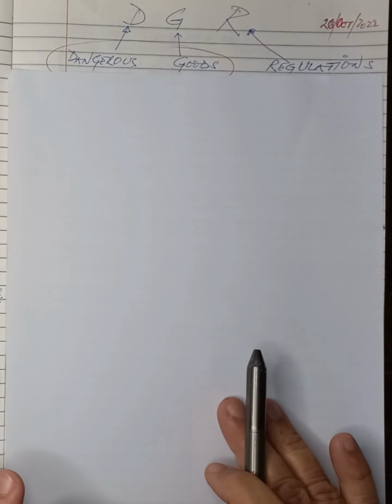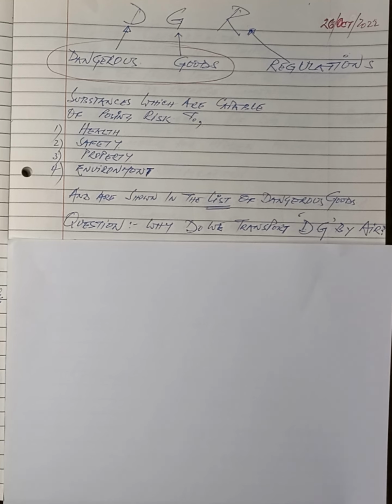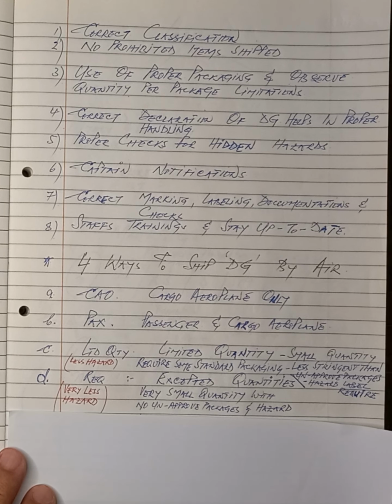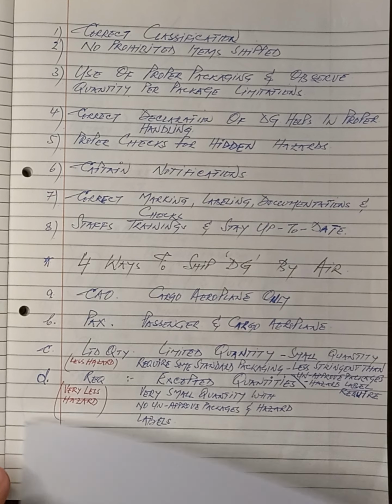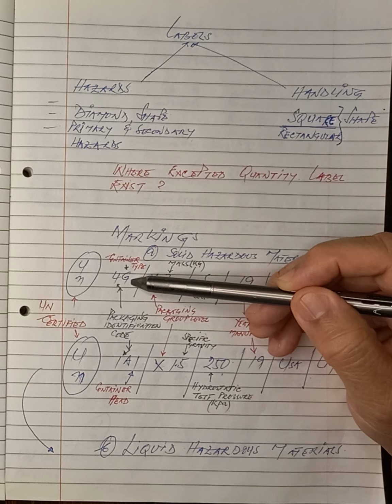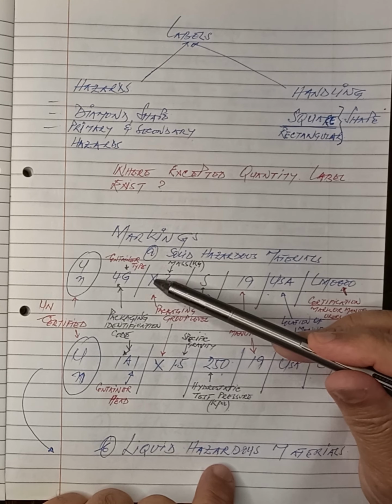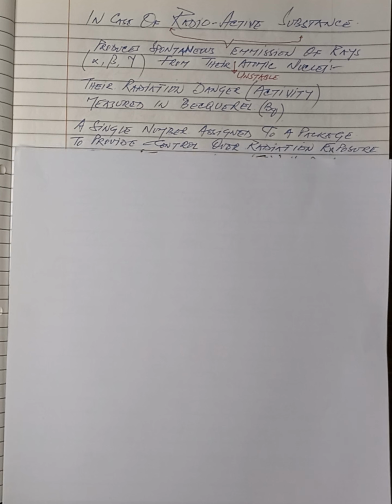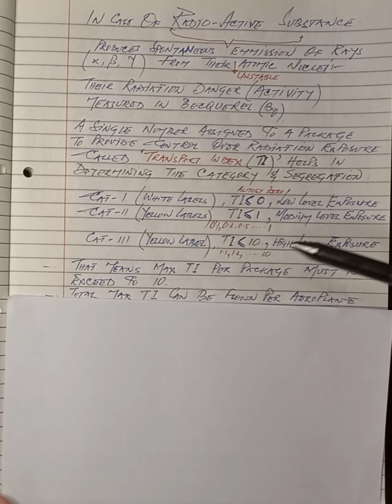Dangerous Goods Awareness - Khaleeqs Tuition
Tried to enhance superficial concepts of DG .

-Khaleeq Tuition